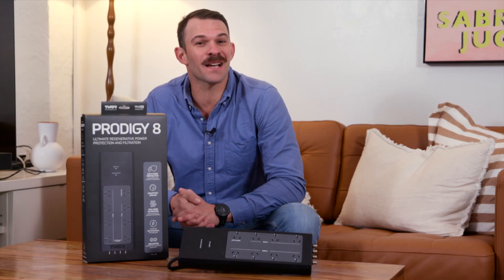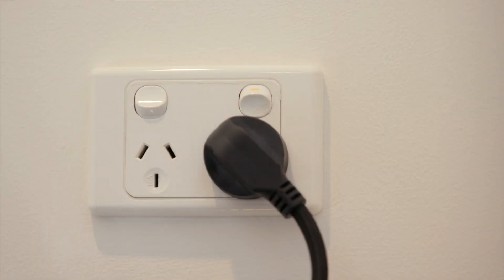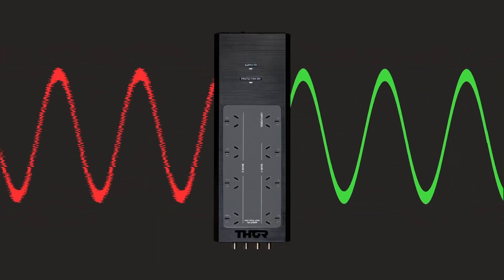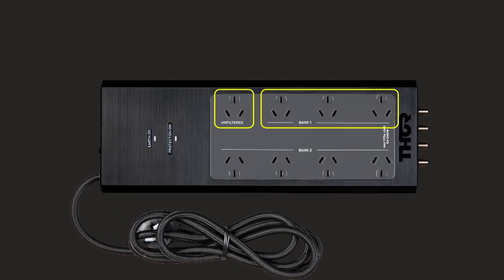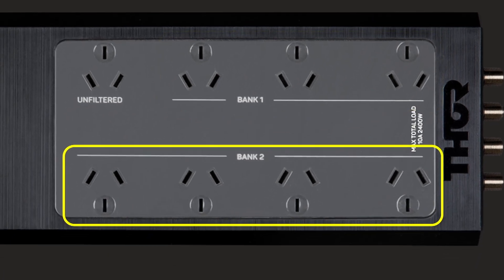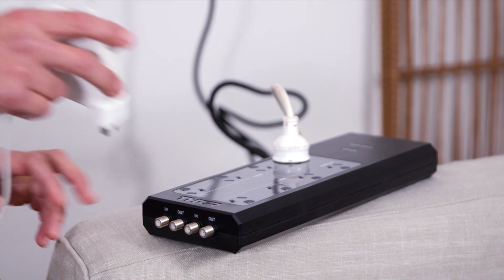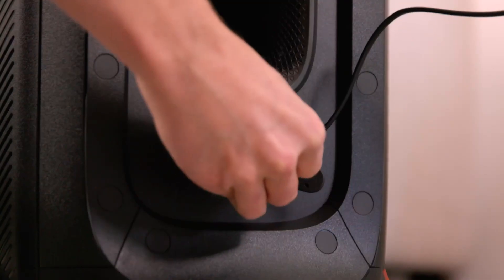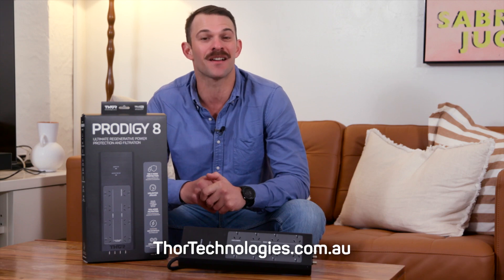Prodigy inc Patented non sacrificial Technology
Thor Technologies Prodigy 8 includes its Patented non sacrificial protection Technology. 130 x More Protection, Unlimited Joules and 70% more filtration when compared to Australian Industry Standard models. Add to this the Unlimited Connected Equipment Warranty means you are covered on all bases.